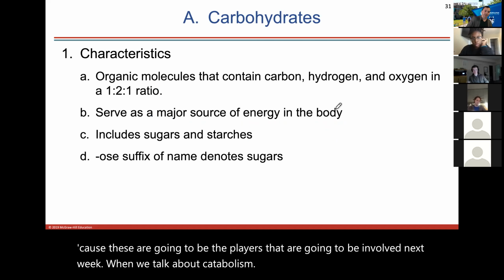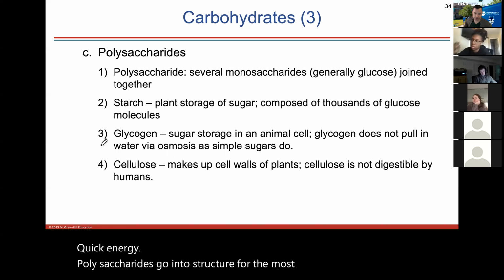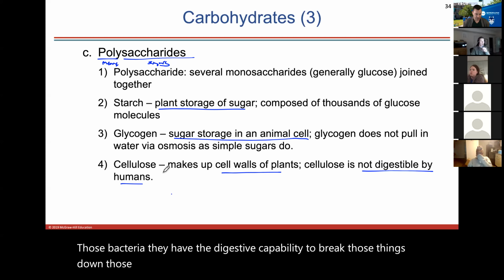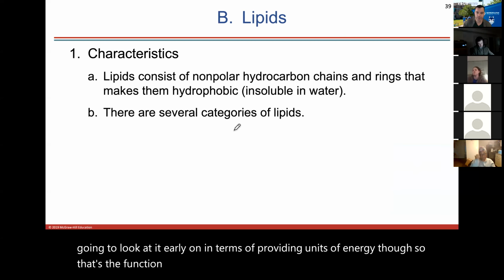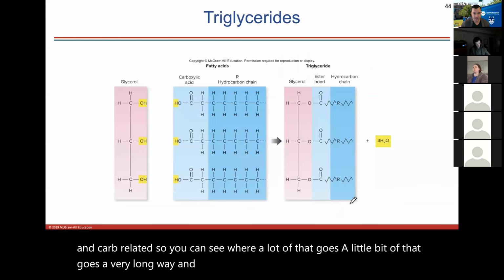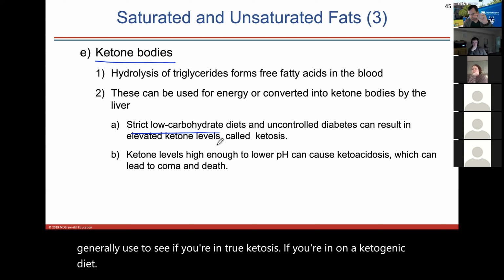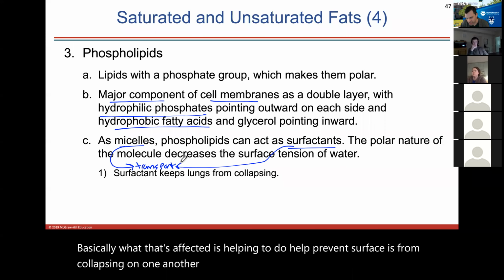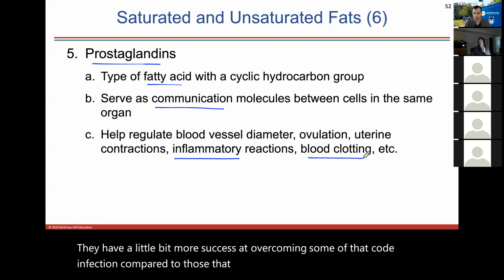Ch 2- Chemical Composition of the Body, part 3 of 5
BIOL 210
spring 2021
topic: carbohydrates and lipids